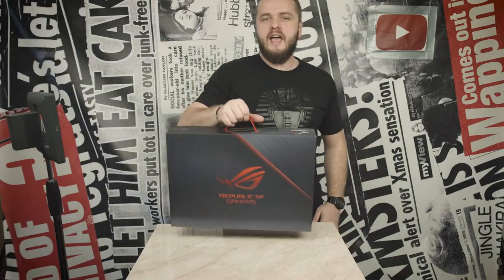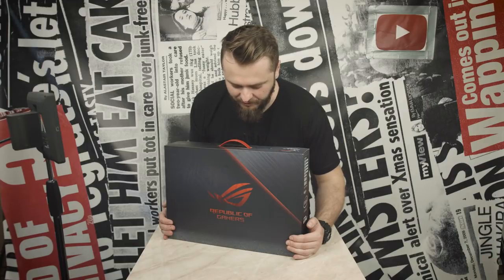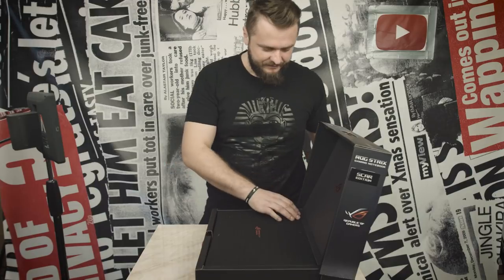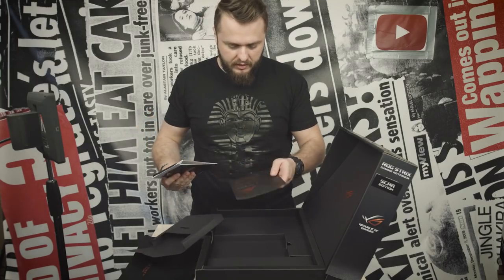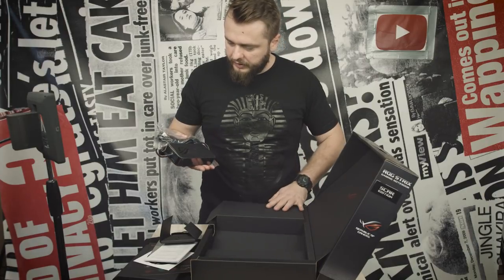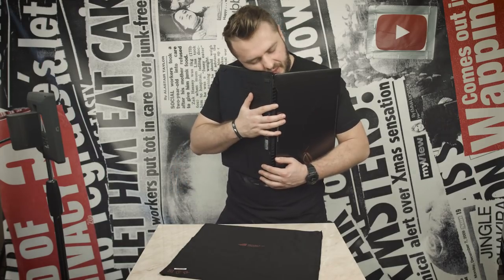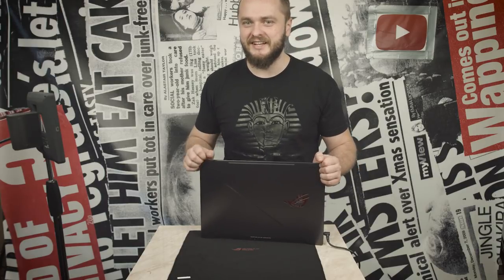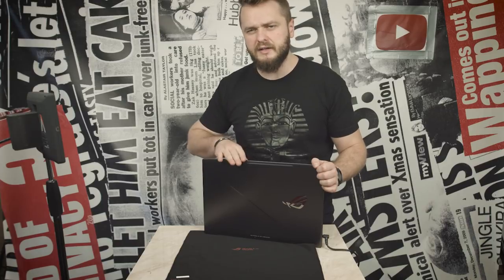Asus ROG GL703GS (unbox and review)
Surprise Surprise! don't check your calendar, because it's not friday, it's just an extra episode of 3MJ! hope you enjoy it!

Untill next week...keep it safe y'all!
JHONNY OUT!!!

ep. 131